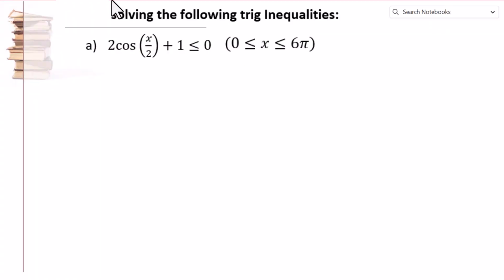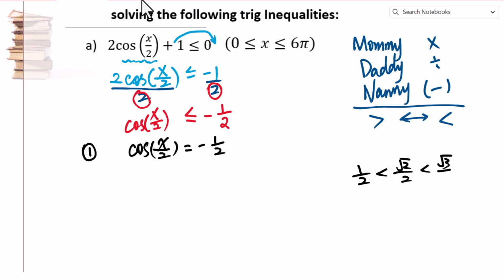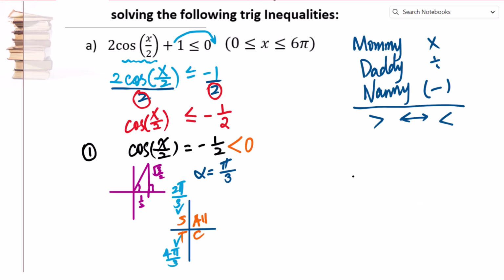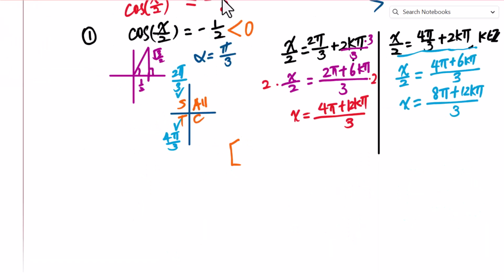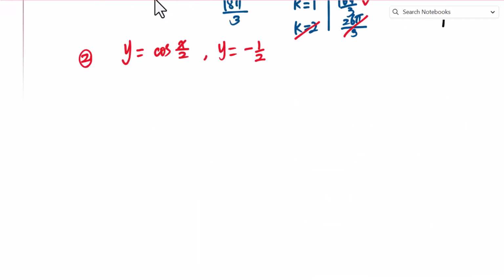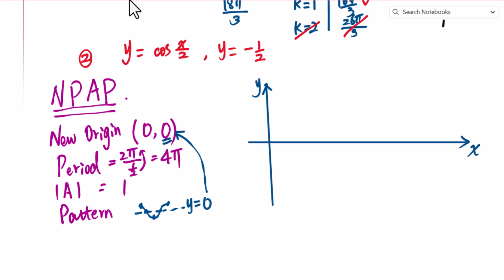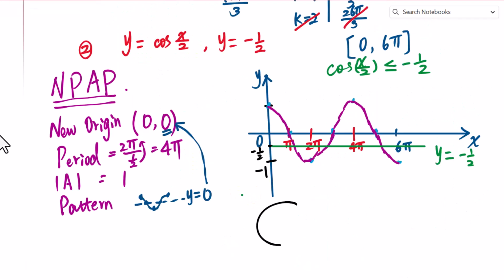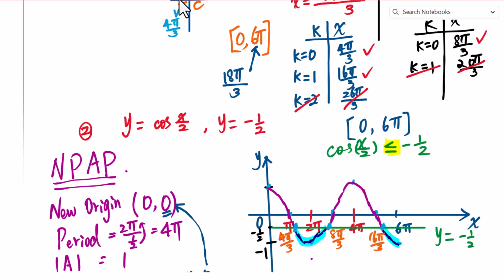Topic 3 Solving Trig Inequalities (1)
Solving Trig Inequalities